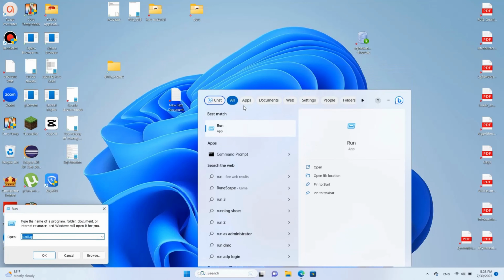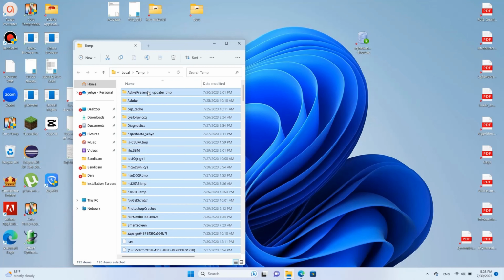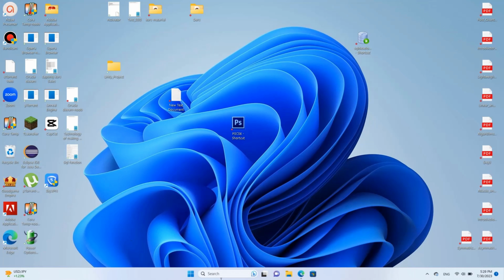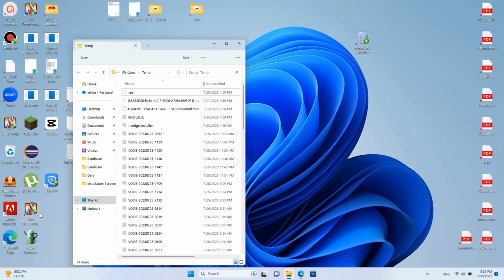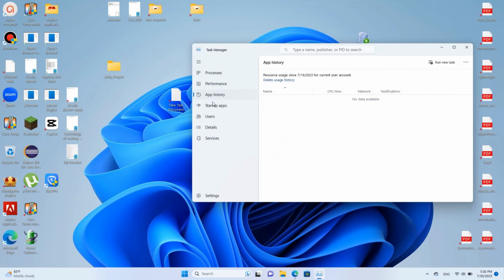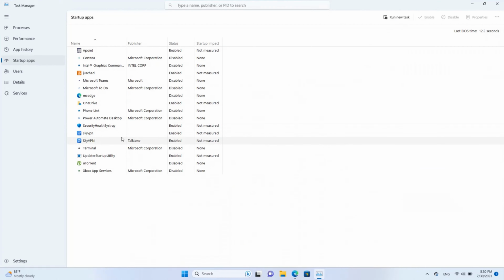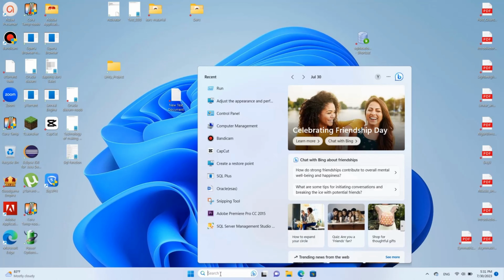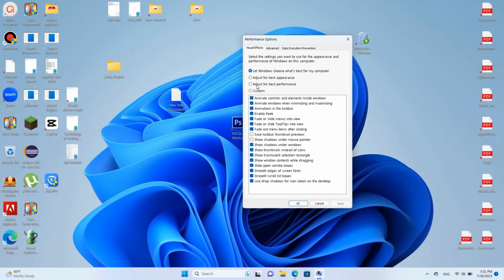Increase Windows 11 Performance (3 ways)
In this video, we're diving deep into the world of Windows 11 to show you how to supercharge your PC's (or Laptop's) performance. Whether you've just upgraded to Windows 11 or you're looking to optimize your existing setup, these top tips and tricks will make your system run smoother and faster than ever.